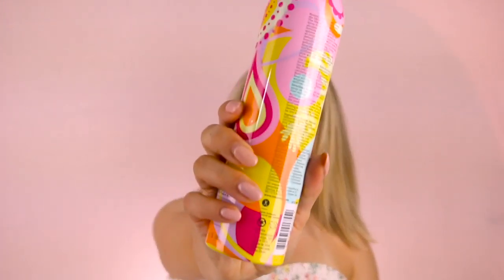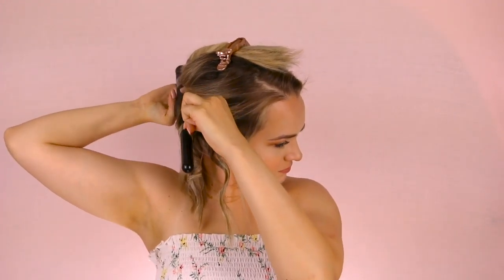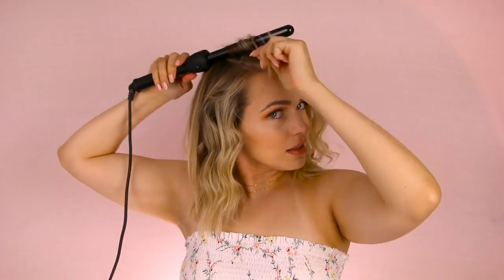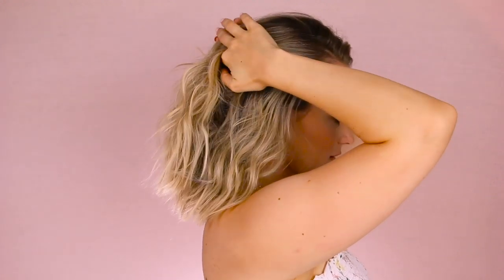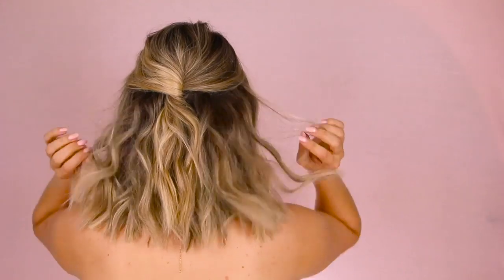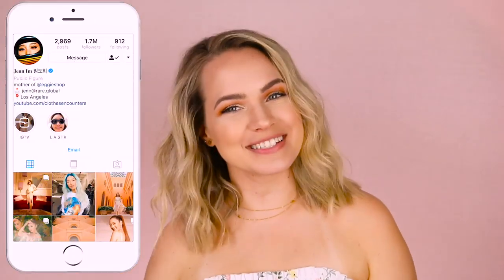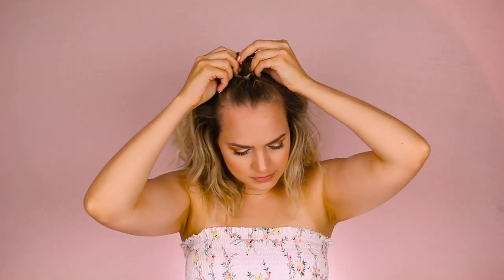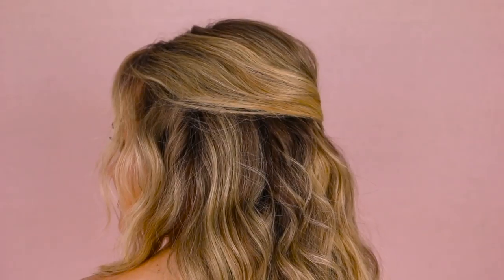Easy Short Hairstyles and Beach Waves! - KayleyMelissa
Time for some easy short hairstyles and beach waves! I hope you enjoy this little how to hair tutorial on some easy half up half down hairstyles, and my personal favorite, some beachy waves!

Amika The Shield
Kristin Ess Dry Texture Spray
Kenra Texture Taffy

---⟣Mailing Address:⟢---
Kayley Melissa
4441-106 Six Forks Rd #165